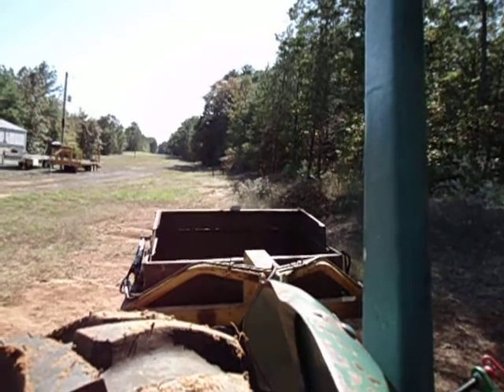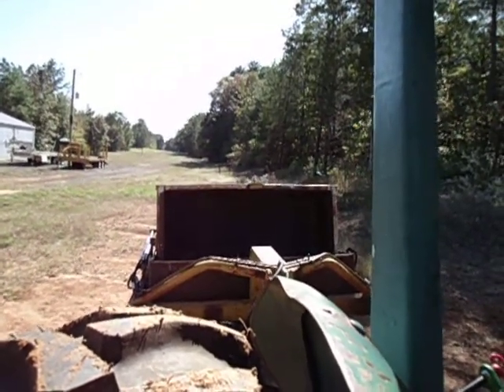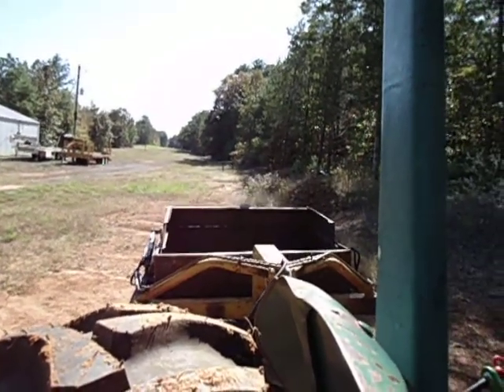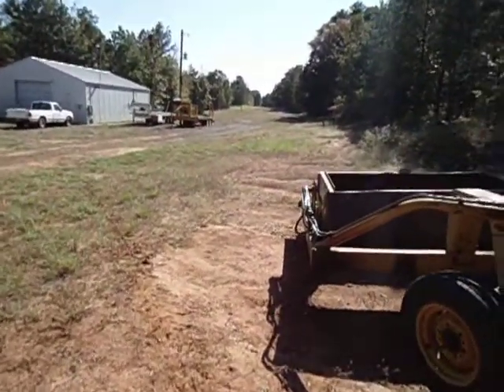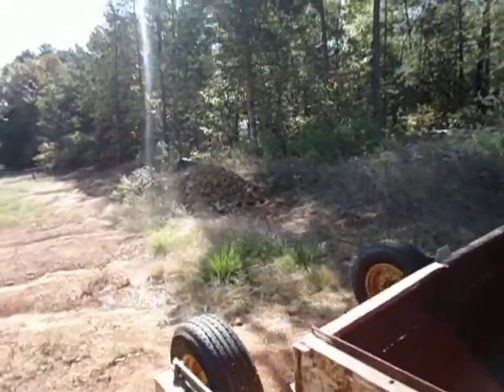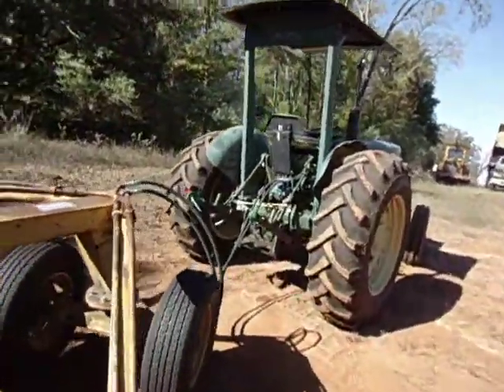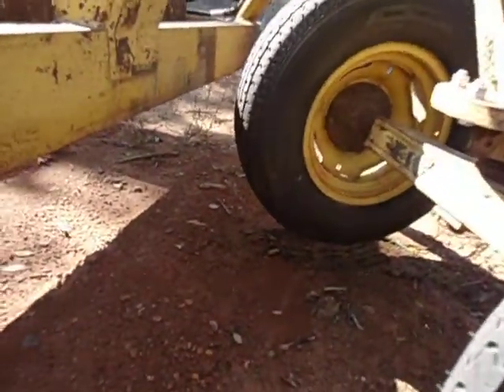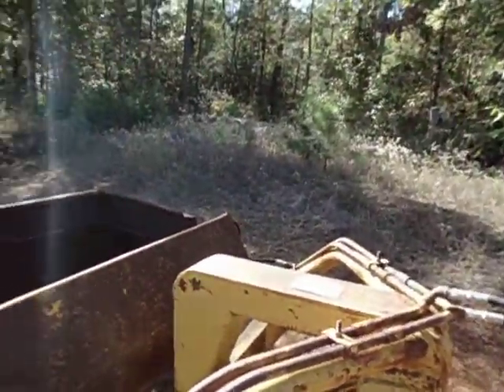Scraper operator error corrected